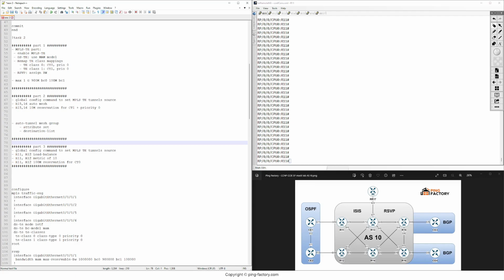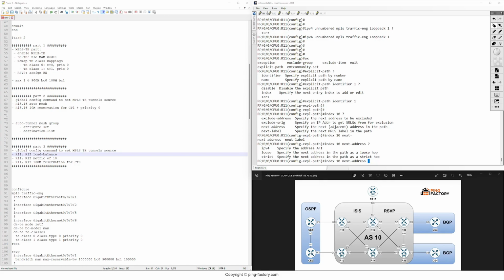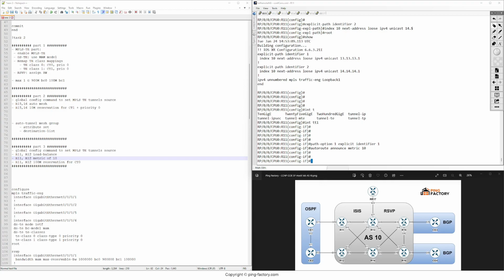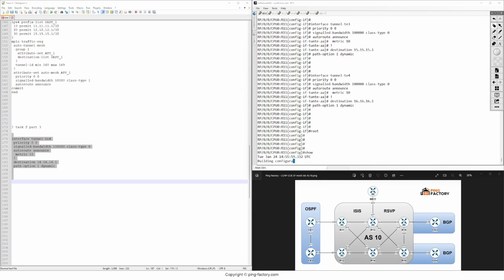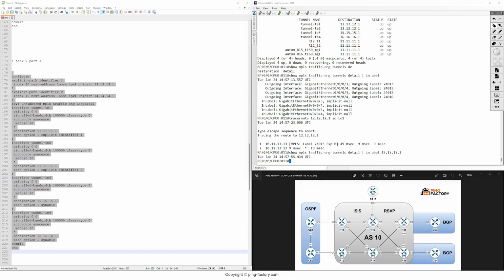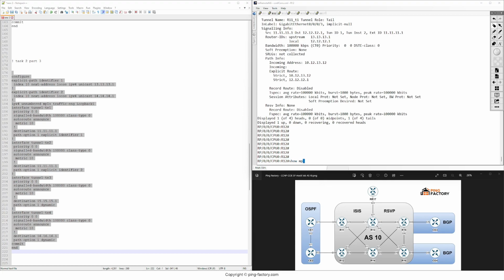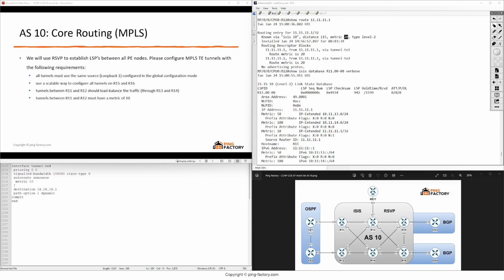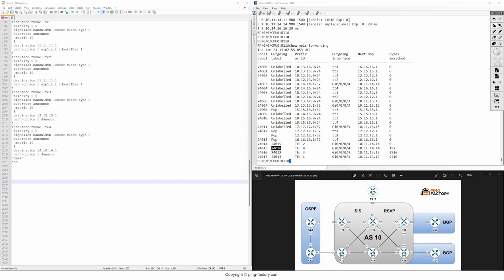AS 10: RSVP-TE load-balancing & DS-TE | CCNP CCIE SP Practice Lab